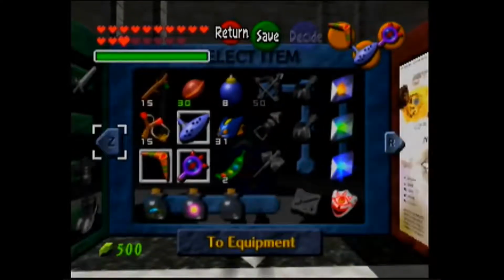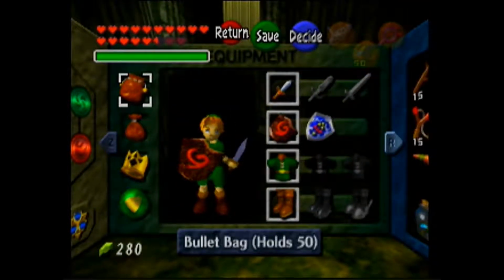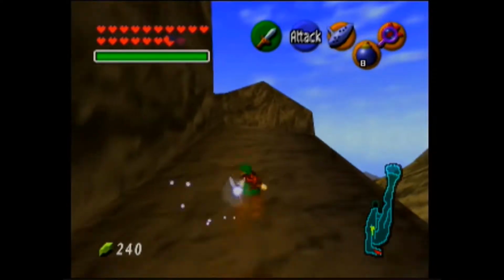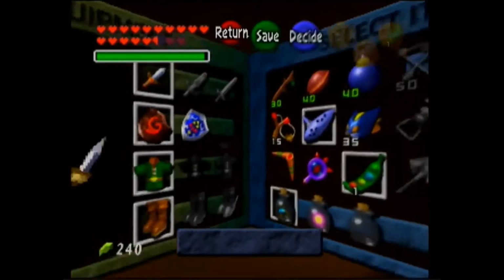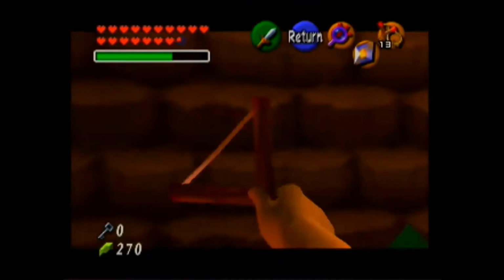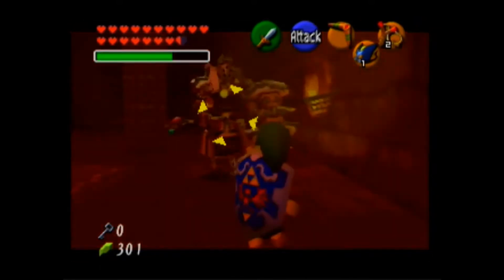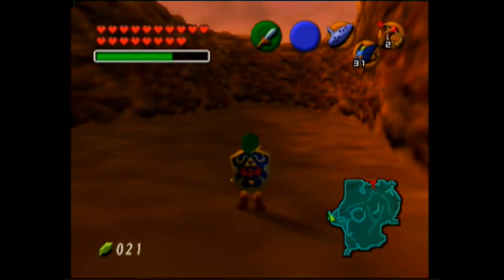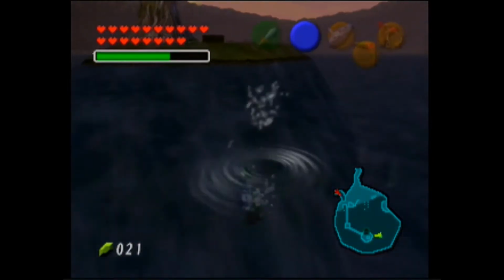Livestream | The Legend of Zelda: Ocarina of Time - Part 9 [N64]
Part 9 aka the great Gold Skulltula Hunt of the Ocarina of Time Livestream series.

The Legend of Zelda: Ocarina of Time is an N64 game made by Nintendo and released in 1998.